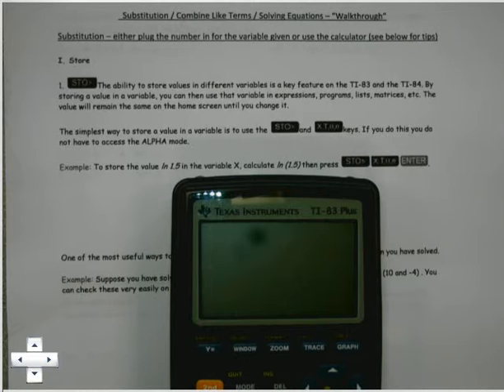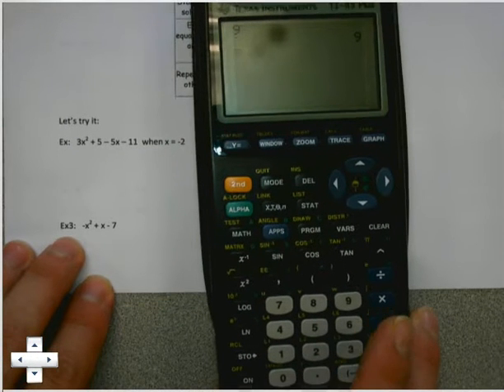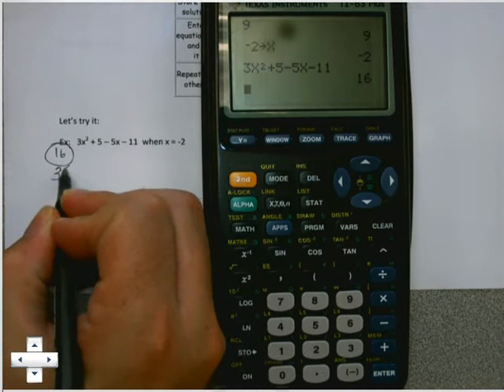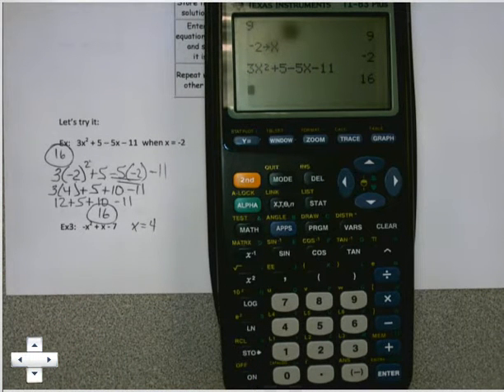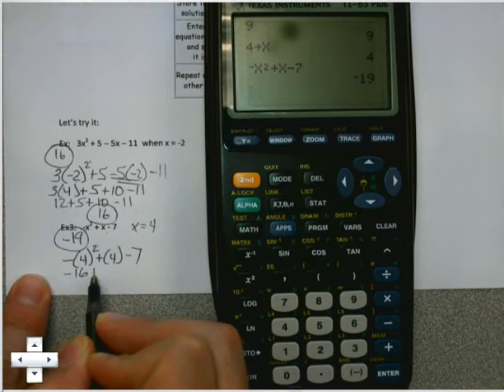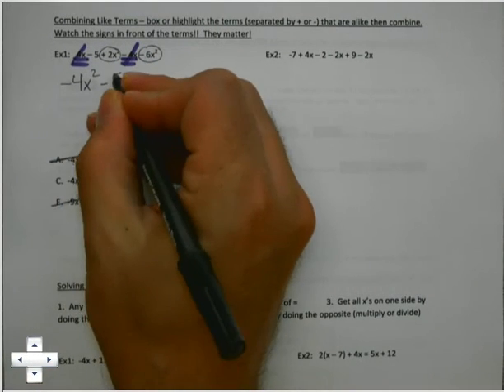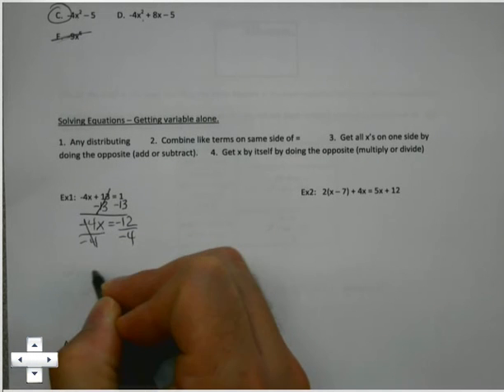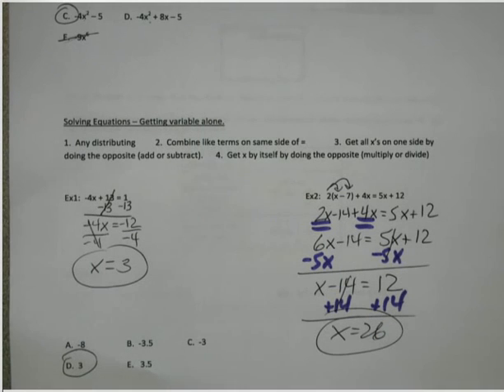ACT Prep Unit 3 - Substitution, Combine Terms, Solve Equations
Unit 3 ACT Prep examples worked through like in class